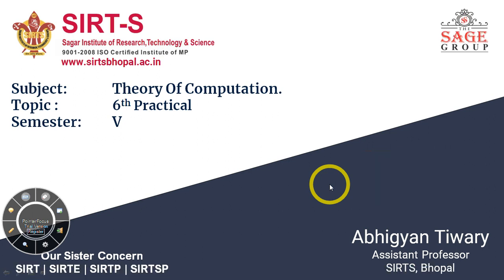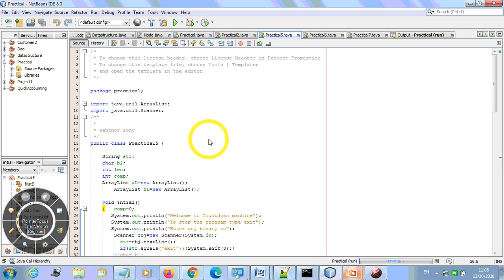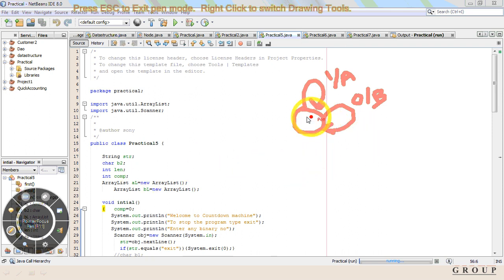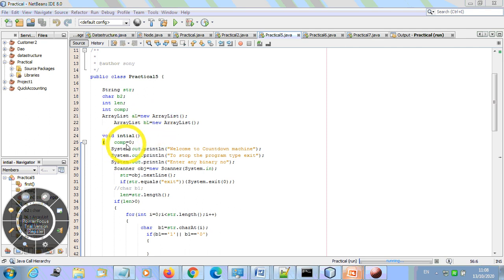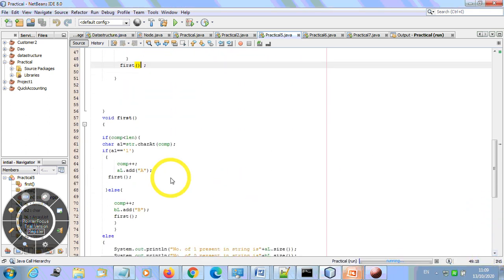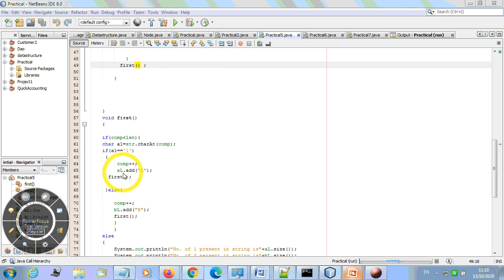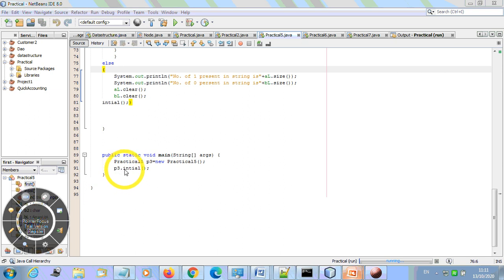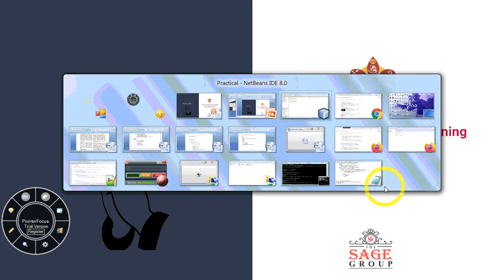Design a program for creating a machine which count number of 1’s and 0’s in a given string.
Design a program for creating a machine which count number of 1’s and 0’s in a given string.USING JAVA LANGUAGE